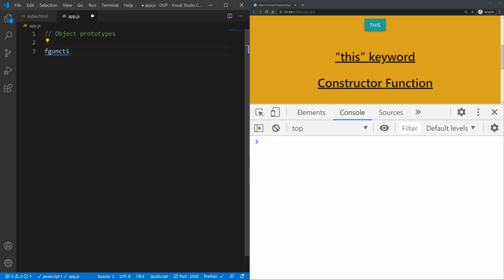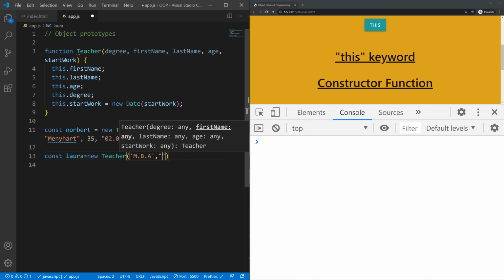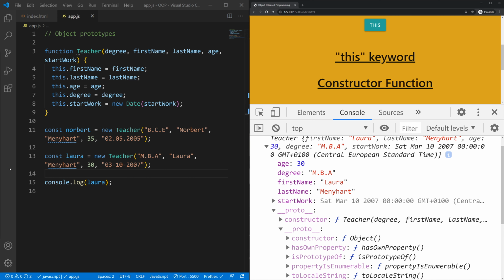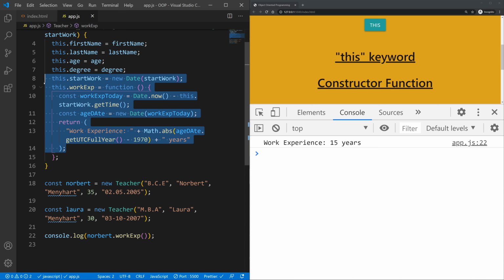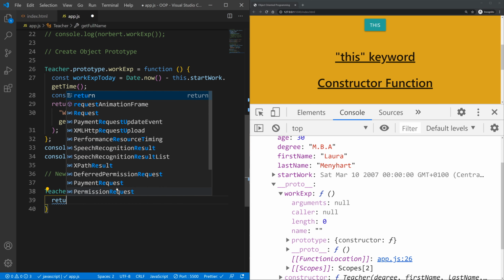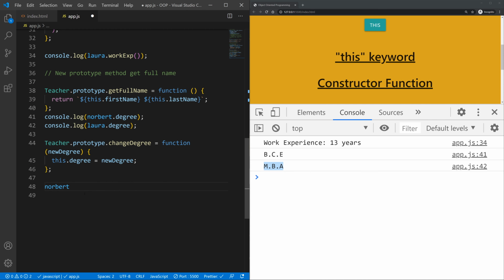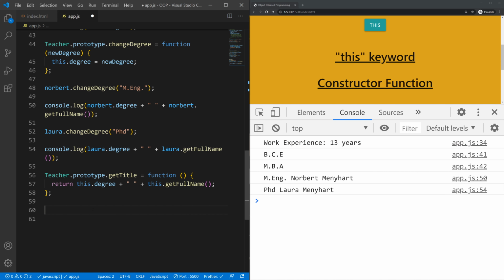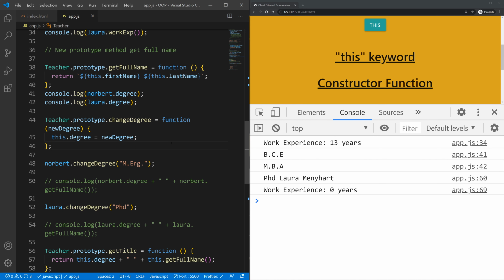JavaScript Object Prototypes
In this tutorial we are goin to

Timestamps:
00:00 - Intro & Project overview